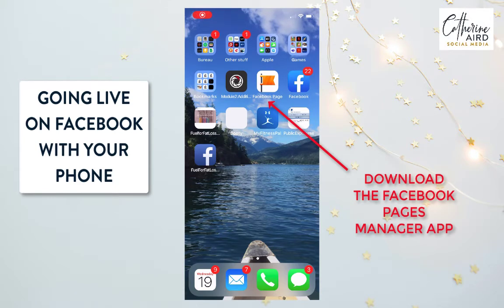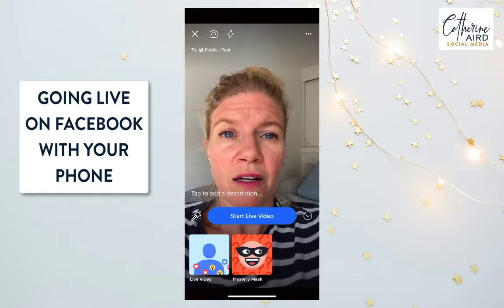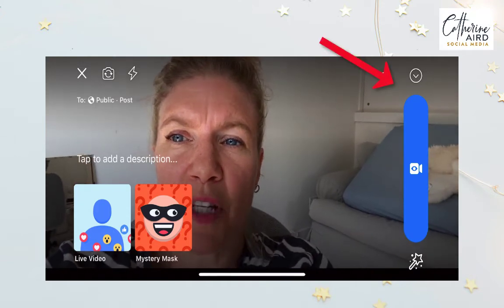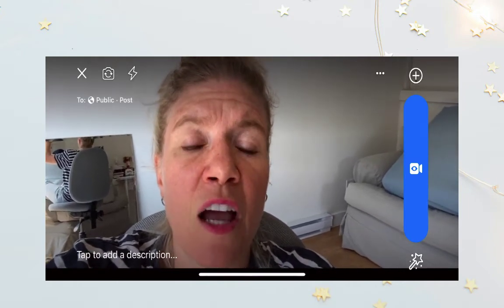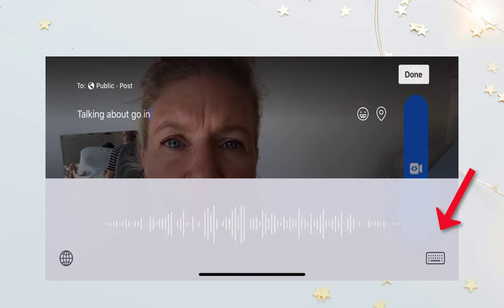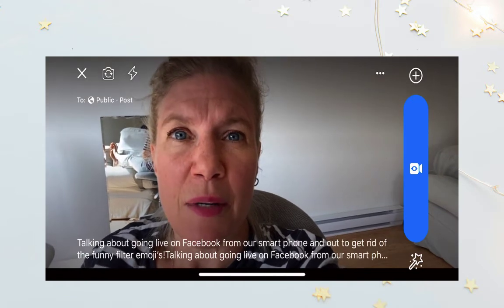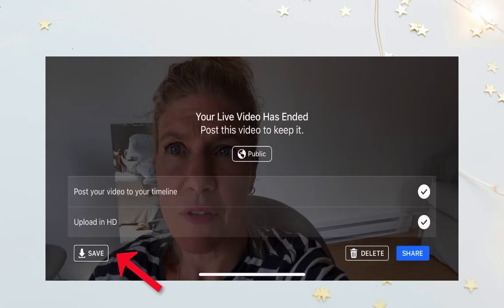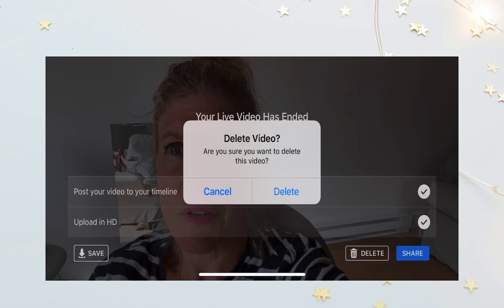How to go LIVE on Facebook 2021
EDIT NOVEMBER 2020 The Facebook pages manager app does not exist anymore, it has been replaced by the Facebook Business Suite app. Same concept

Learn How to Go Live on Facebook in Less Than 5 Minutes!!
+ Click the 🔔!🔰